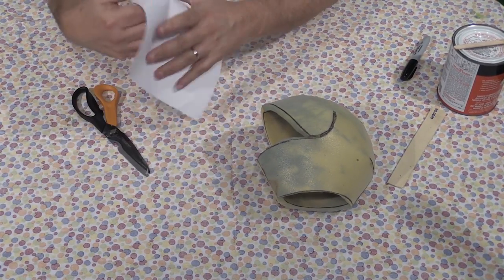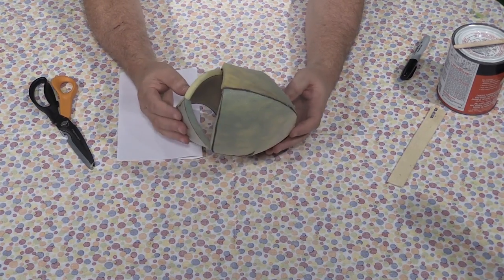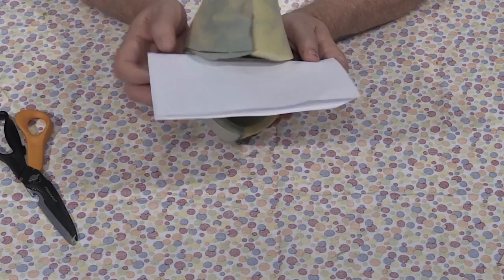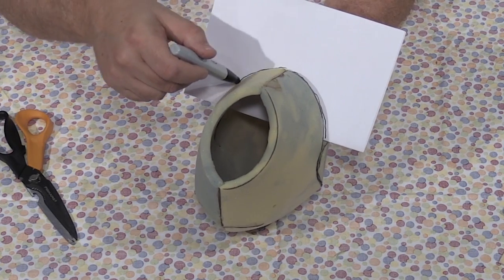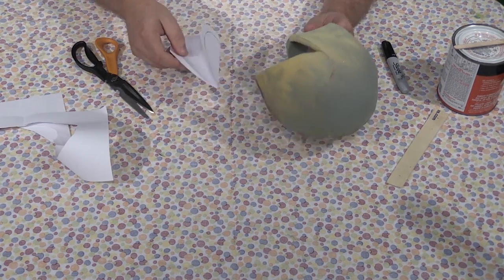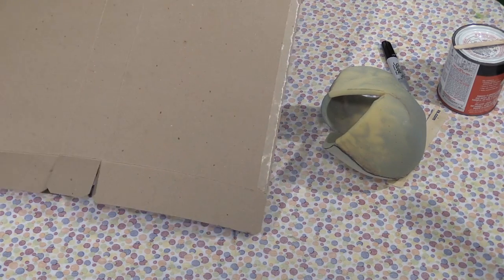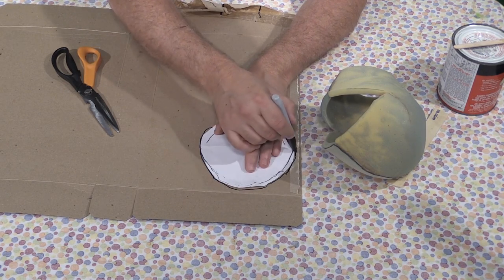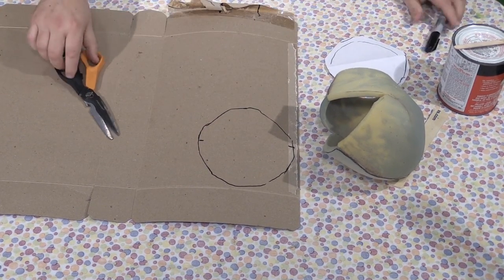How To Make A Foam Puppet Part 2 - Mouth Plate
Hey YouTube! Learn how to make a foam puppet head mouth plate in part 2 of the "How To Make A Foam Puppet" series. I go through the steps with the cardboard, foam and contact cement in making the mouth plate and attaching it to the foam head.